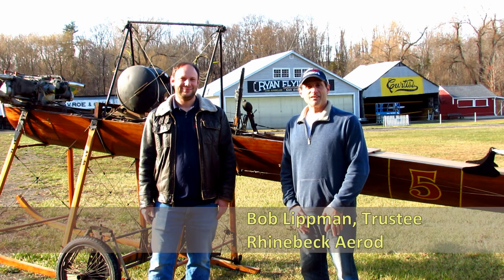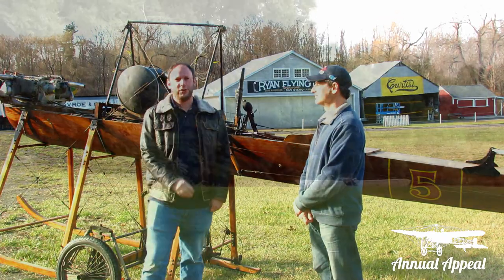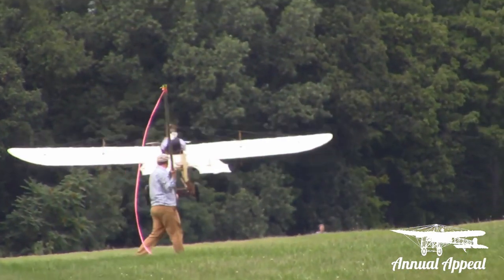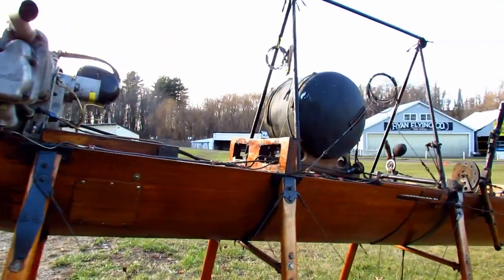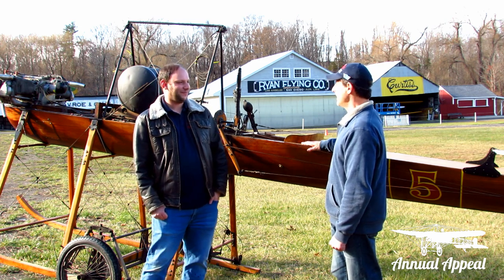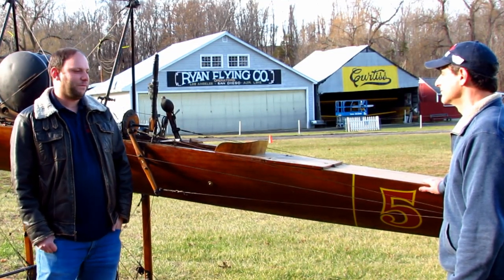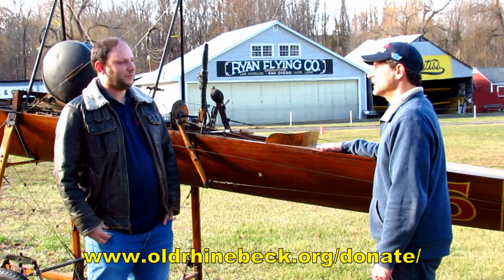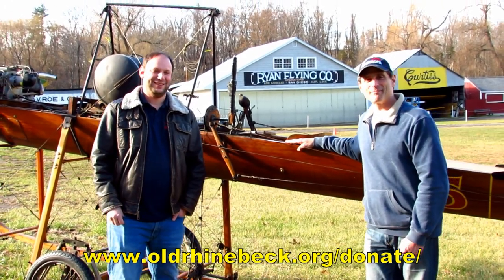Hanriot Restoration details for 2022 Season - Old Rhinebeck Aerodrome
'Tis the Season for Restorations at Old Rhineback Aerodrome, and our 1910 Hanriot replica needs its mahogany fuselage repaired to get back in the air in 2022.  Help us PROPEL THE PIONEERS and keep the wind beneath her warping wings with your donation to the Annual Appeal!

You could win a Biplane Ride or Lighthouse Tour for four!